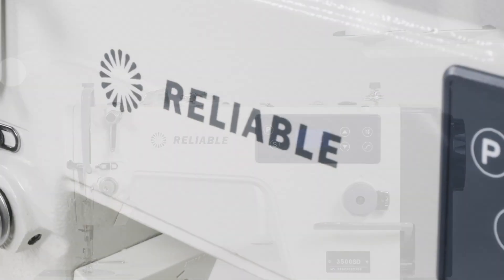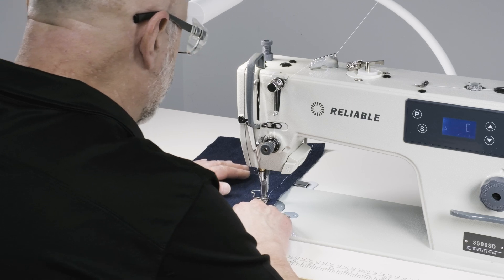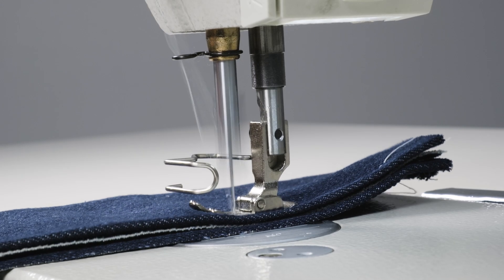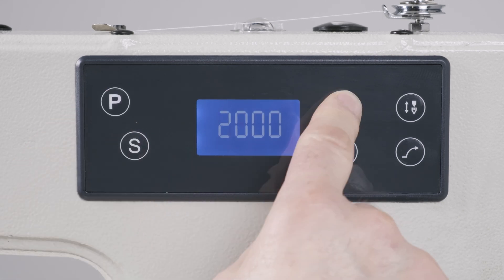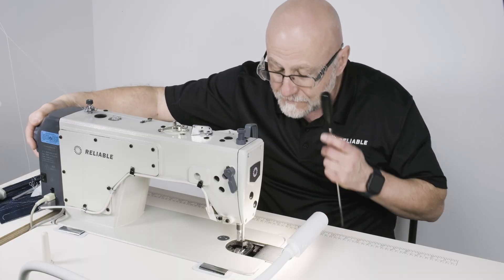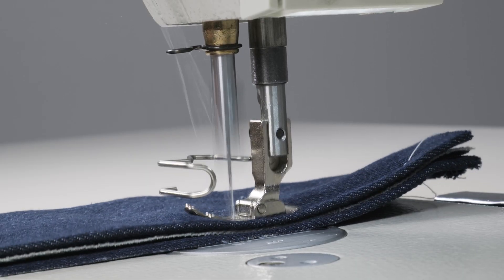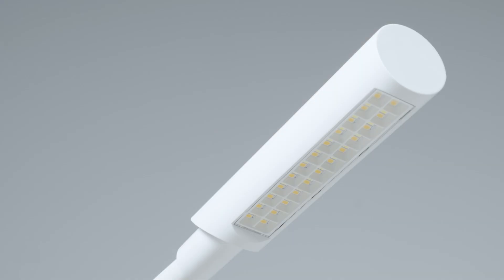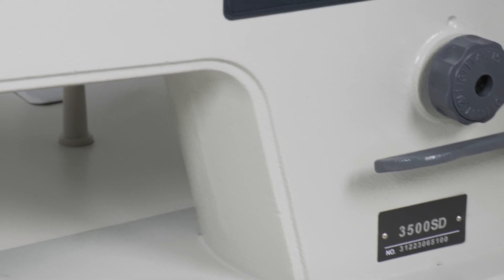The All-New 3500SD Single Needle Lockstitch Sewing Machine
Experience the advanced sewing technology of the 3500SD. The energy-saving direct drive technology eliminates the sewing belt and provides precise and adjustable speed control with automatic needle positioning, making sewing easier for beginners and experts alike. The 3500SD’s “drop feed” sewing mechanism is designed for a wide range of light to medium-weight fabrics.

Timestamps:
00:00 - Introduction
00:27 - Direct Drive Motor
00:50 - Digital Speed Control
01:13 - Quality You Can Count On
01:29 - UberLight™ FLEX
02:03 - Outro